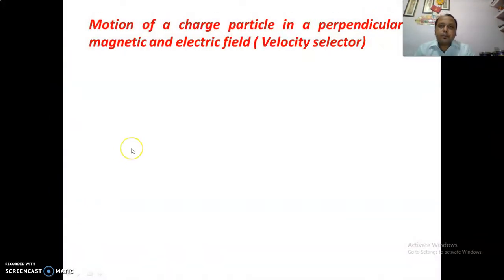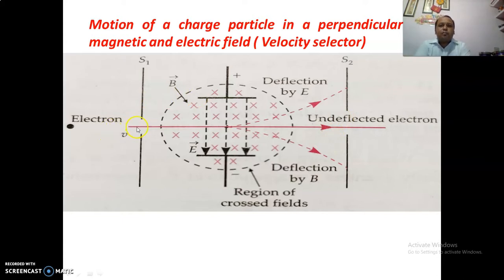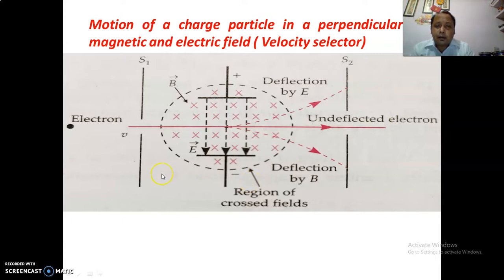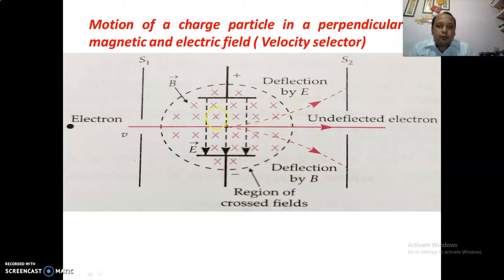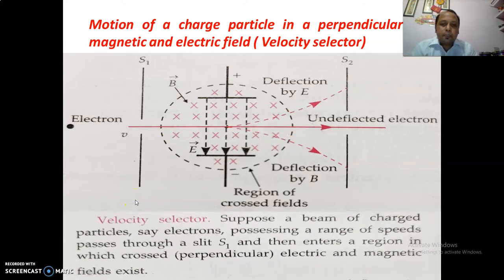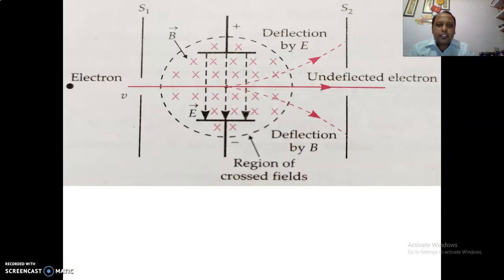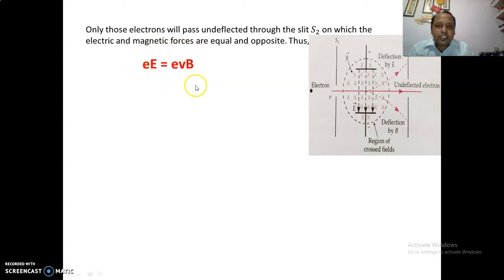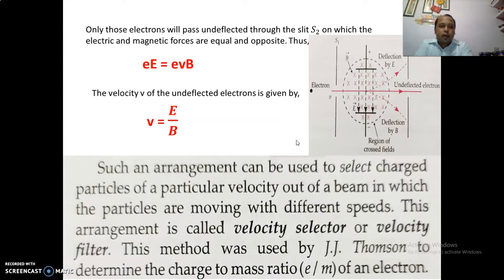Velocity selector || Motion of a charged particle in perpendicular magnetic and electric field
This video explains what a velocity selector or a velocity filter is. It explains the motion of a charged particle in perpendicular magnetic and electric field.